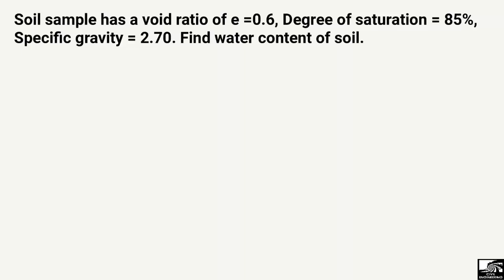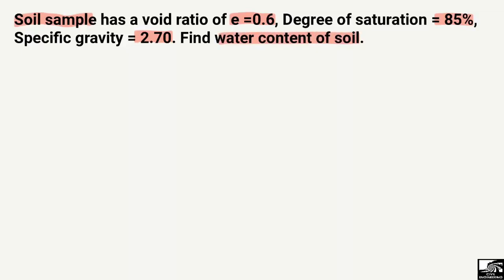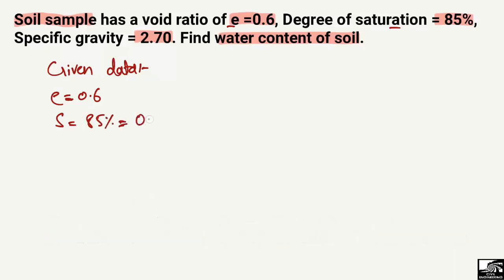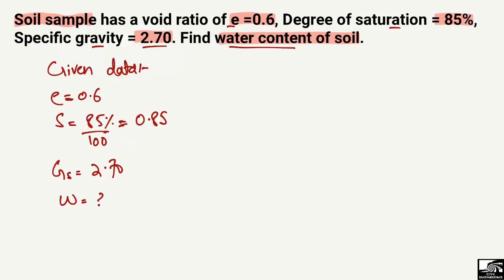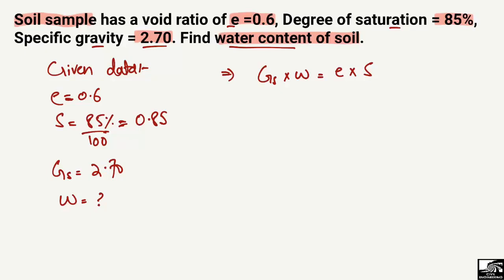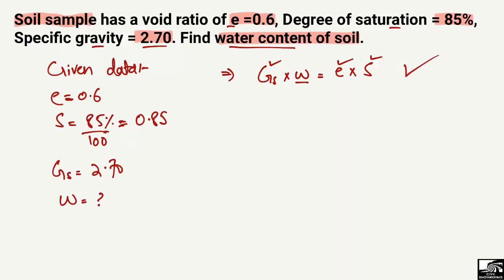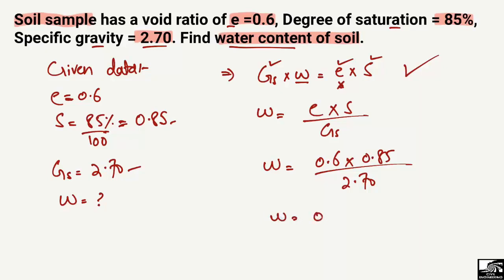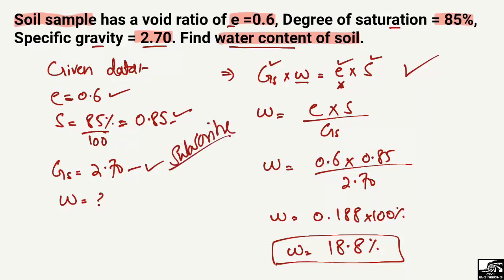Specific Gravity, Void ratio, Water content, Degree of Saturation || Numerical Problem solved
This lecture explains how to find out the water content of a soil sample, if the soil sample has the void ratio of 0.6, a degree of saturation of 85%, Specific gravity of soil sample is 2.70. For more details please watch full video.